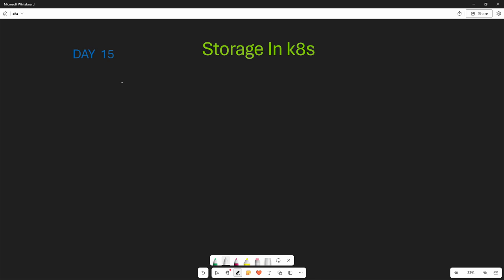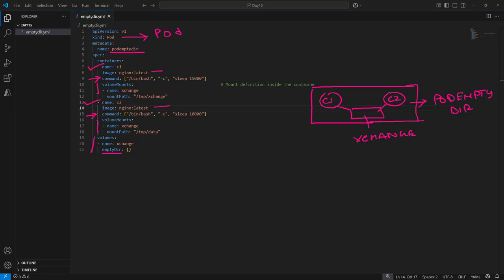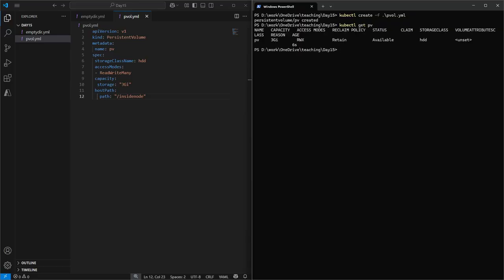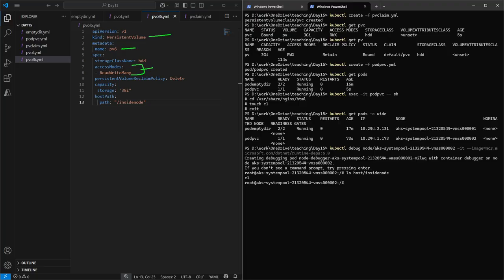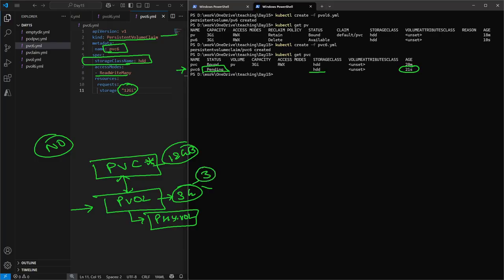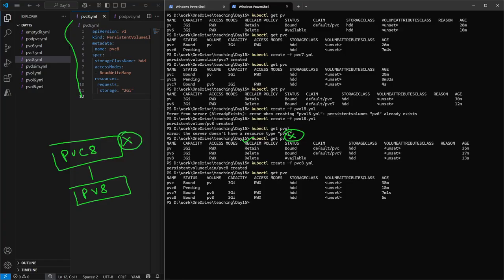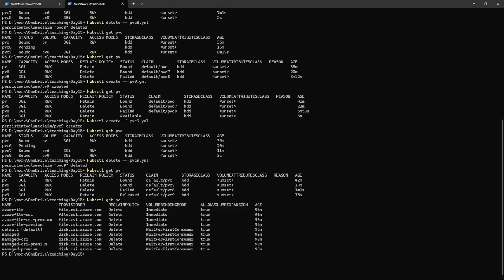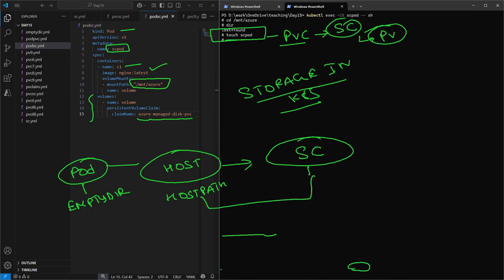Kubernetes Day 15 | Mastering Storage: emptyDir,hostPath & Dynamic Provisioning with StorageClass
Here’s the structured version in the same style as your Terraform Providers example:

✅ **What is `emptyDir` in Kubernetes?** – Learn how to use ephemeral storage for temporary file sharing between containers in the same pod.
✅ **Understanding `hostPath` Volumes** – Explore node-local storage, its persistence behavior, and limitations in multi-node clusters.
✅ **PersistentVolumes & PersistentVolumeClaims (PV/PVC)** – Understand static storage provisioning, access modes, and reclaim policies for lifecycle control.
✅ **Dynamic Provisioning with StorageClass** – See how StorageClasses automate PV creation on demand, with a demo using Azure Disk.

🚀 Video Chapters 🚀

Day 15: Kubernetes Storage Deep Dive
➥ 0:00 – Introduction
- Recap of Day 14:
  - Taints & Tolerations: Node-level restrictions.
  - Node Selector vs Affinity: Pod placement strategies.
- Today’s Focus: Storage Options in Kubernetes.

 1. emptyDir: Ephemeral Storage
➥ 1:04 – What is emptyDir?
- Purpose: Shares a directory between containers in the same pod.
- Behavior:
  - Empty at creation (hence the name).
  - Tied to pod lifecycle (deleted when pod dies).
- Use Case: Temporary file sharing (e.g., logs, cache).

 2. hostPath: Node-Local Storage
➥ 10:40 – What is hostPath?
- Purpose: Mounts a node filesystem path into a pod.
- Persistence: Survives pod deletion but tied to node.
- Risk: Not suitable for multi-node clusters (no data mobility).

➥ 11:07 – Demo: hostPath with PV/PVC

 3. PersistentVolume (PV) & PersistentVolumeClaim (PVC)
➥ 19:33 – PV/PVC Architecture

➥ 22:16 – Access Modes
| Mode       | Description                     |
| `ReadWriteOnce` (RWO) | Single node read/write.           |
| `ReadOnlyMany` (ROX)  | Multi-node read-only.              |
| `ReadWriteMany` (RWX) | Multi-node read/write.             |

➥ 30:31 – Reclaim Policies
| Policy  | Behavior                          |
| `Retain`    | PV kept after PVC deletion (manual cleanup). |
| `Delete`    | PV deleted automatically with PVC.    |

 4. StorageClass: Dynamic Provisioning
➥ 38:25 – Why StorageClass?
- Problem: Manual PV creation doesn’t scale.
- Solution: Automate PV creation on-demand via `StorageClass`.

➥ 39:45 – Demo: Azure Disk StorageClass

➥ 46:12 – Key Takeaways
1. emptyDir: Ephemeral intra-pod sharing.
2. hostPath: Node-local storage (caution: node-bound).
3. PV/PVC: Static provisioning with lifecycle control.
4. StorageClass: Dynamic provisioning (cloud/on-prem).

➥ 47:00 – Next Steps
- Advanced Topics:
  - Volume Snapshots.
  - CSI Drivers (Custom Storage Plugins).